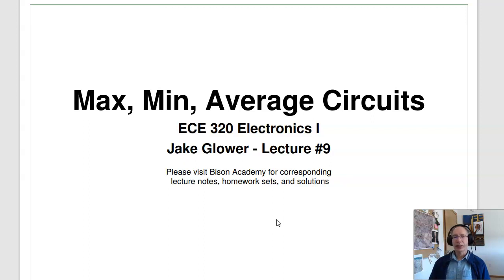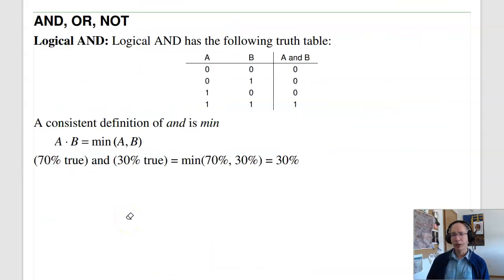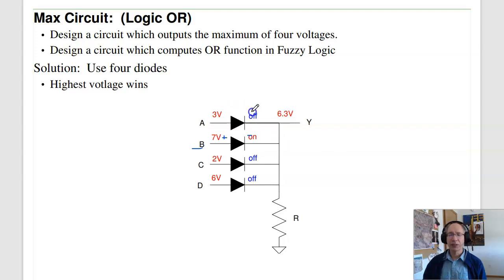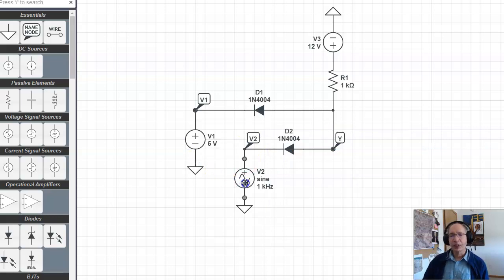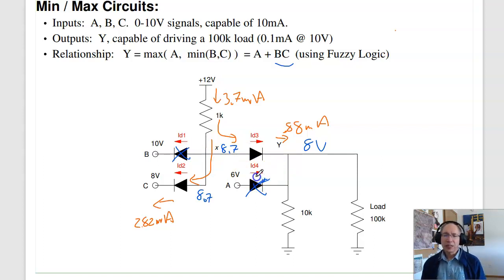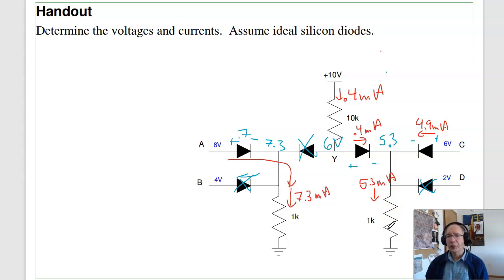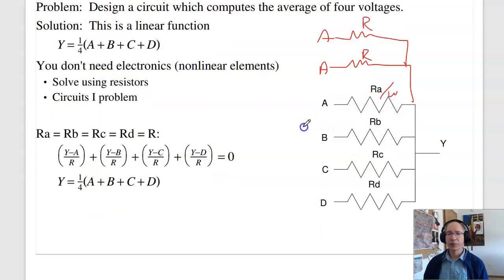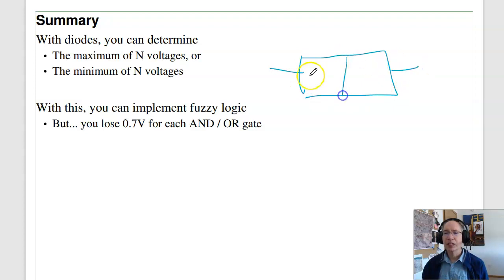ECE 320.09 Max Min & Average Circuits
Lecture #9 for ECE 320 Digital Electronics.  (Min, max, average circuits, hardware implementation of Fuzzy logic.)   Please visit Bison Academy for corresponding YouTube playlist, lecture notes, homework sets, and solutions.